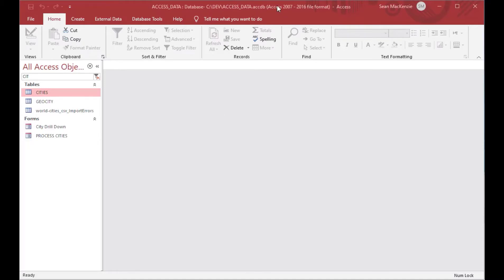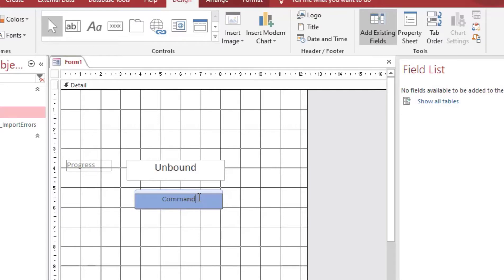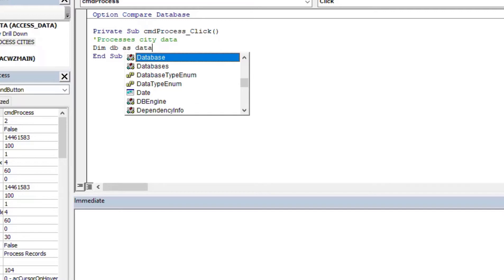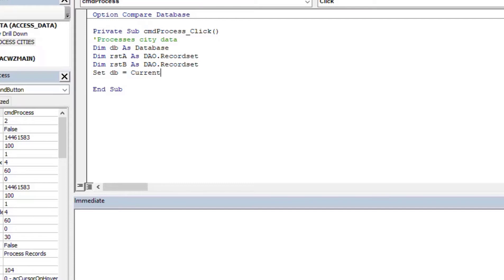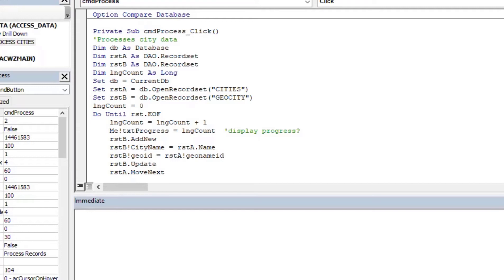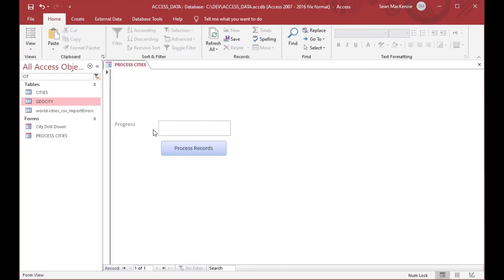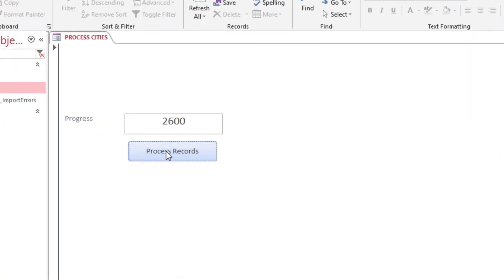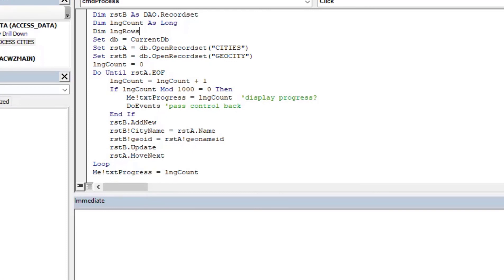VBA Mod Function with DoEvents: Prevent Not Responding Messages and Provide Feedback on Access Forms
In this episode, we’re going to explore how to use the VBA Mod function with the DoEvents command, to allow form updates while your procedure is running.  We’ll use a procedure to loop through about 23,000 records, while performing some task along the way.  You will see that Access will lock up, and show “Not Responding” at the top of the screen while it runs.

After changing our procedure to use the Mod function with DoEvents, you will see that Access does not lock up.  It displays a progress counter on a form as the procedure runs, and does not show “Not Responding” at the top of the screen.

This handy technique is extremely valuable for correcting procedures that take a lot of time, lock up users' computers, and prevent them from using their computer normally while some long process executes. It also allows you to give some feedback to the user as to how far a process has gone (and has to go).

DoEvents
vba screen refresh, ms access status update, ms access prevent not responding, ms access freeze,
 ms access locks up, ms access doevents, vba recordcount, access doevent, vba creen,
vba mod function, vba mod function with doevents, ms access not responding, ms access form refresh, ms access do loop, ms access recordset, sean mackenzie